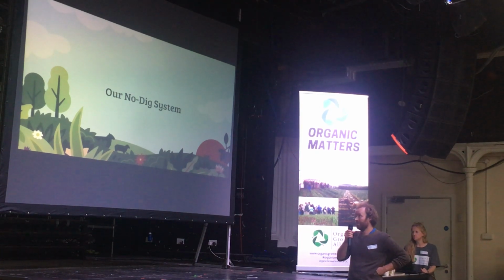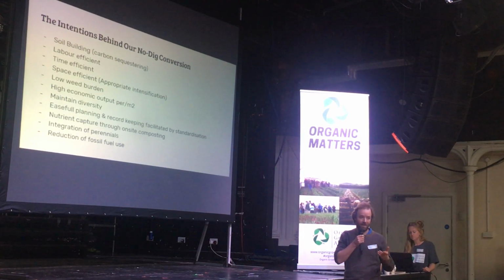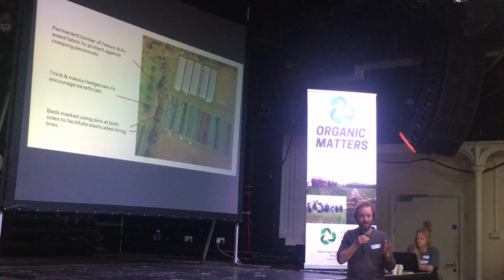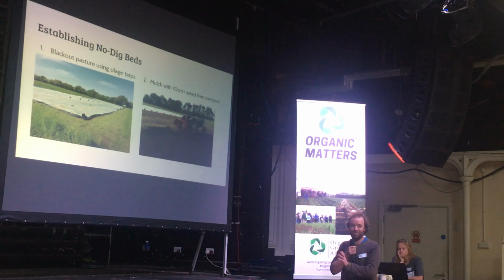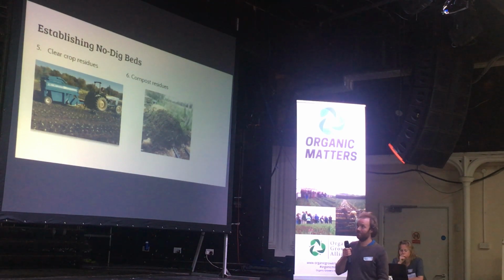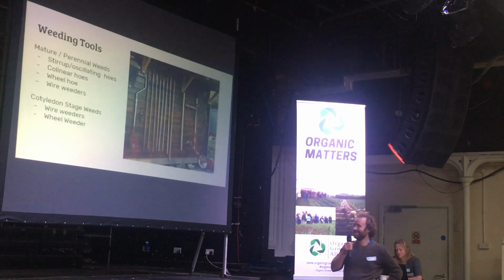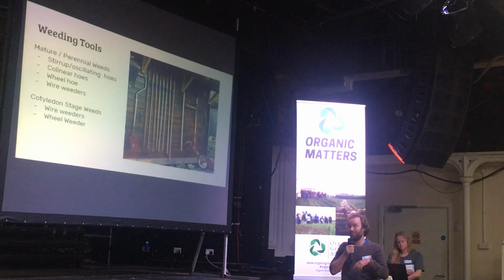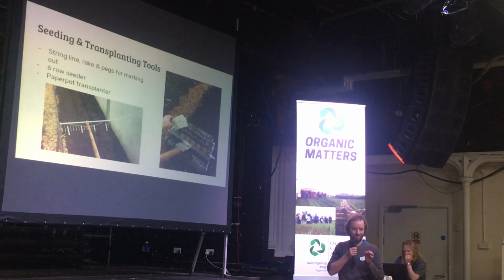Scaling up no-dig - Part 2 - Establishing a no-dig system, Jake Eldridge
Jake Eldridge from Oxton Organics presents the tools, techniques and supporting management practices that have allowed Oxton Organics to use no-dig methods effectively at a commercial scale, and also reflects on the potential limitations of the no-dig system.  Organic Matters Conference, Bristol, 2019